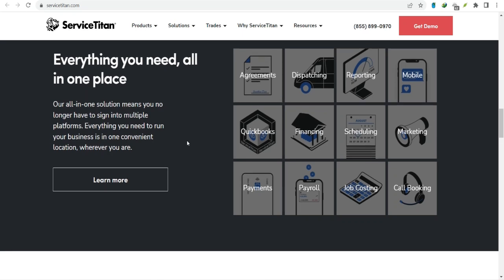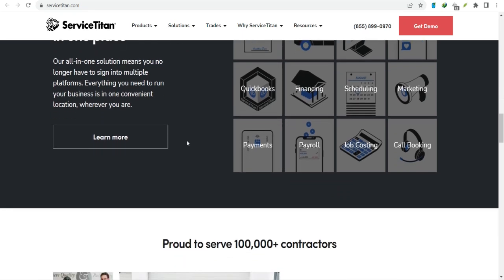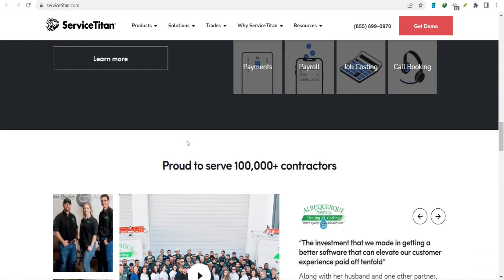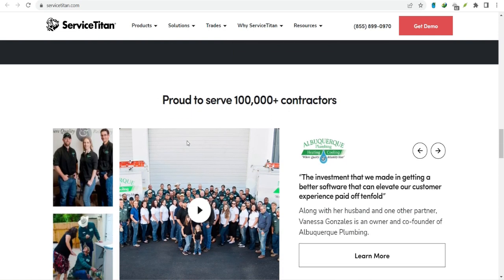What is the ticker symbol for ServiceTitan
In this video, you will learn about What is the ticker symbol for ServiceTitan

9 YouTube Channel Ideas to Help You Choose Your Own

✅IGNORE THIS
Related Search: